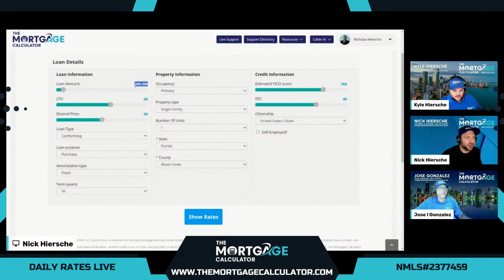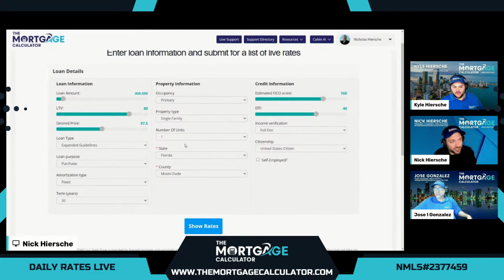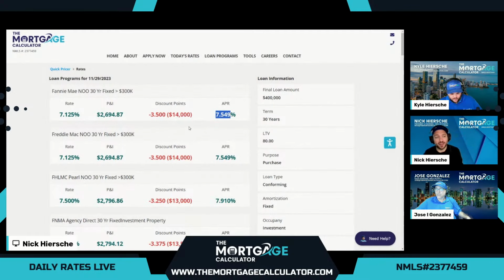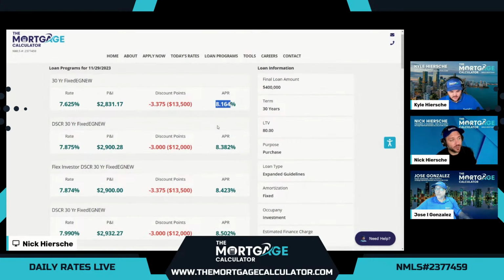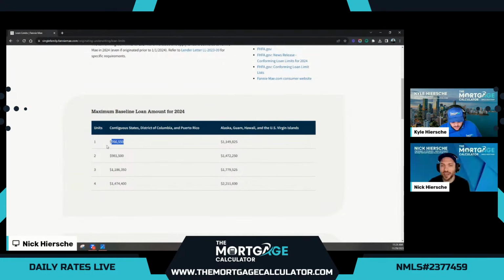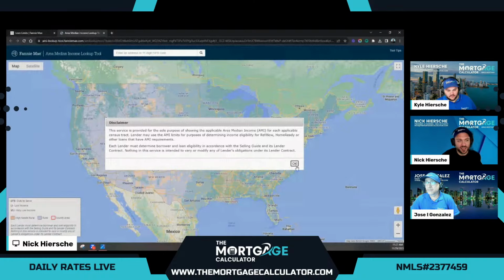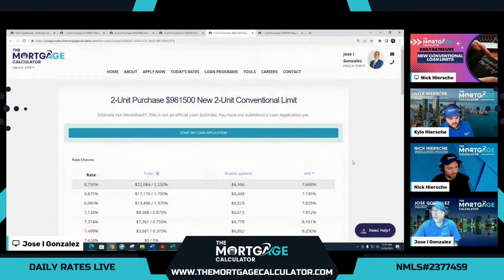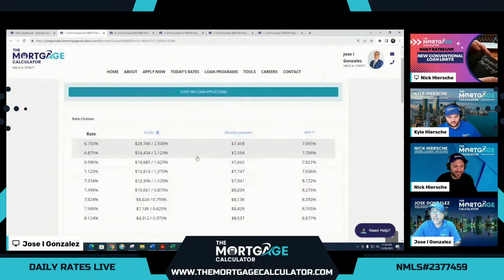Daily Mortgage Rates LIVE - 11/29/2023 New Conventional Loan Limits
Welcome to "Daily Mortgage Rates LIVE," where we bring you the latest updates in the dynamic world of mortgages. In this episode, we delve into the significant changes affecting home financing with a focus on the "New Conventional Loan Limits."

Join our expert hosts as they break down the recent adjustments to conventional loan limits and explore the implications for homebuyers and the real estate market. Discover how these changes may impact your mortgage options and gain valuable insights to make informed decisions in today's ever-evolving housing landscape.

Stay informed, stay ahead – tune in to "Daily Mortgage Rates LIVE" for a comprehensive discussion on the "New Conventional Loan Limits." Don't miss out on the crucial details that could shape your home financing journey. It's time to navigate the mortgage market with confidence.